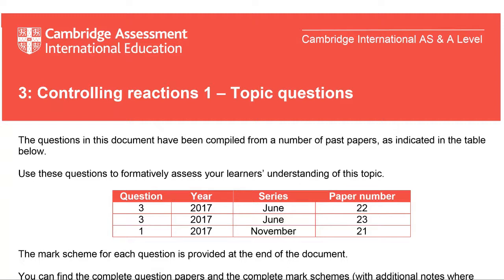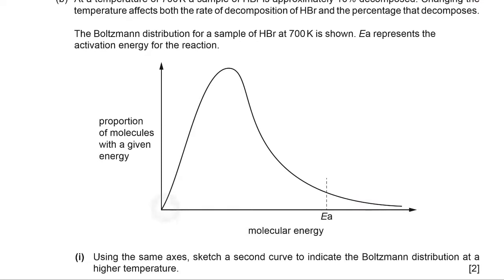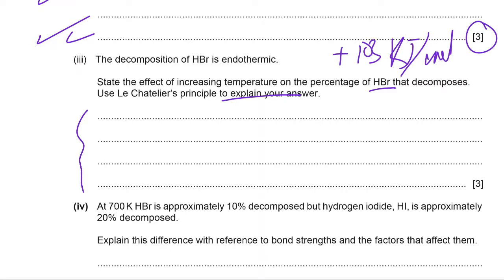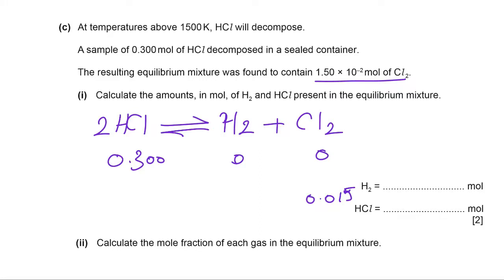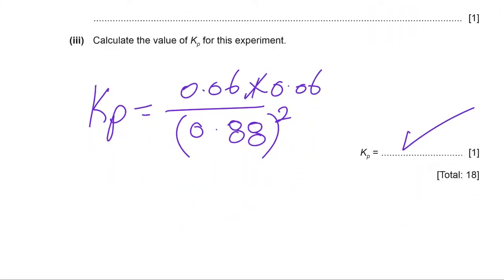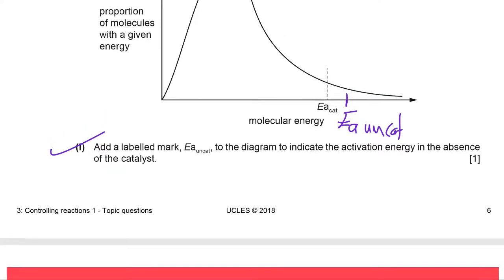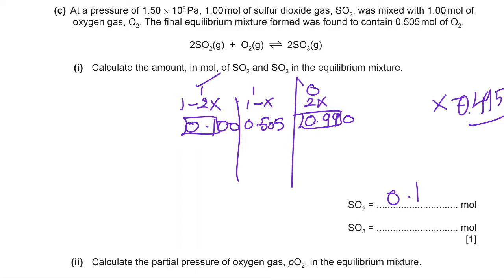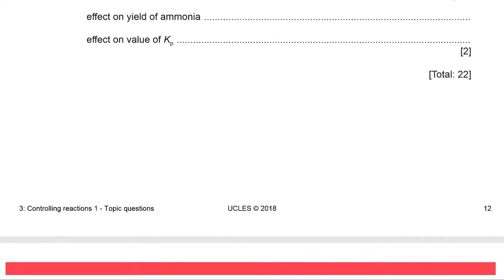Episode 11, Controlling reactions – Topic Questions